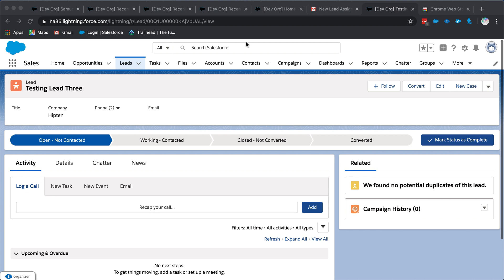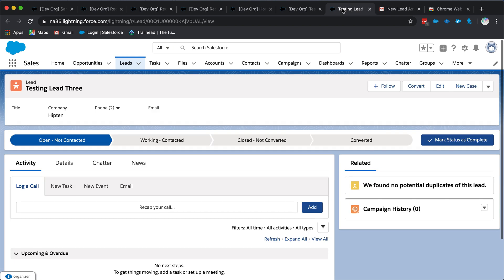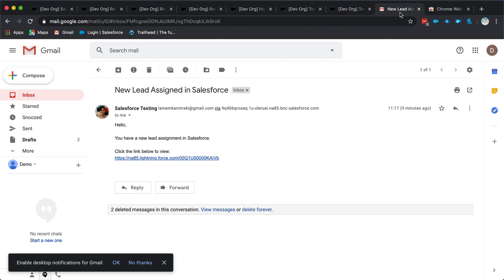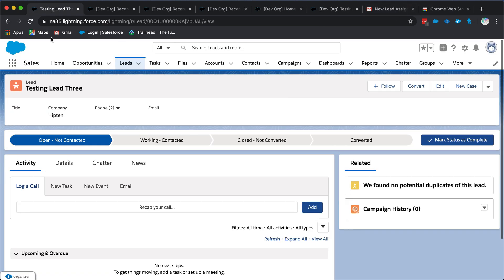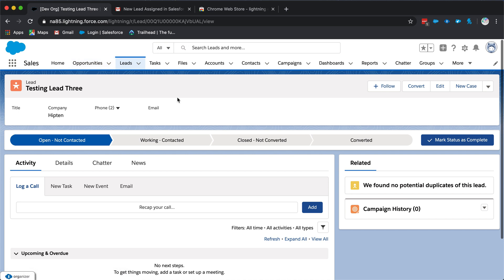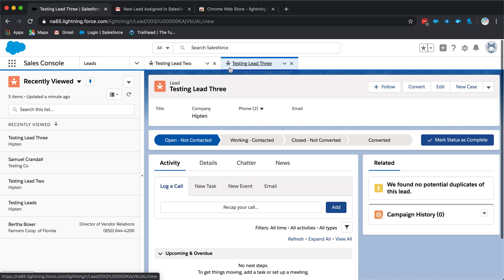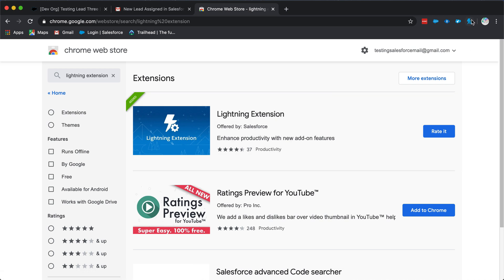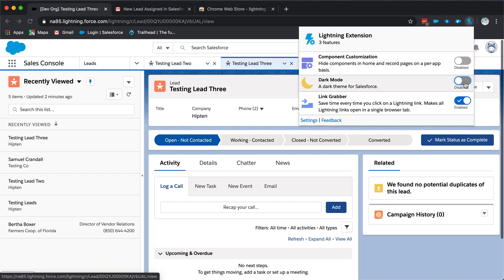Salesforce Lightning Extension for Chrome can help organize your tab chaos!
Salesforce Lightning Extension for Chrome is an easy and powerful way to organize all your Salesforce tabs. Every time you click on a Salesforce link, Lightning Extension will either use an existing Chrome tab you have open or if in Console mode it will automatically create a new subtab.

This prevents having countless Salesforce tabs open and not being able to find anything :) Install is quick and painless!

You can also enable Dark mode to match your computer :)